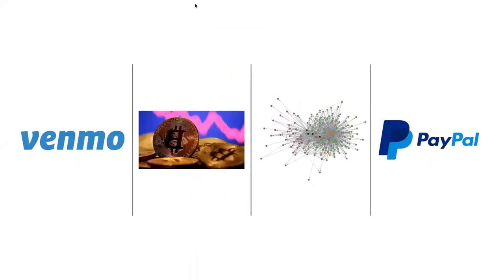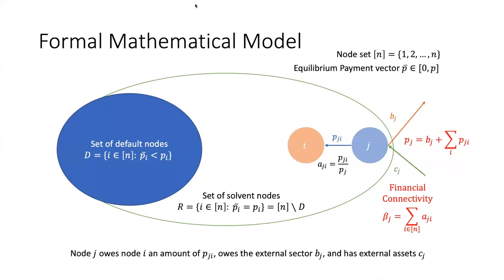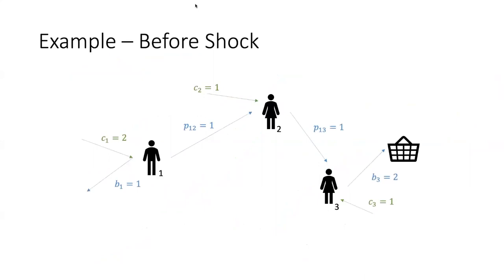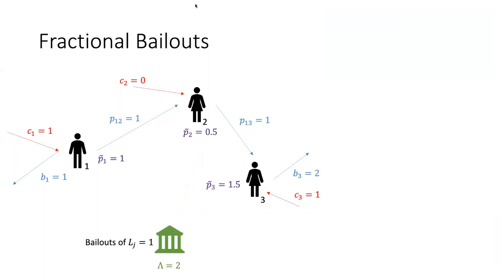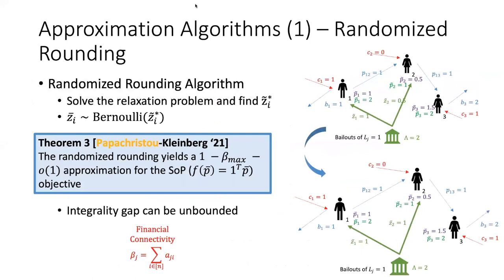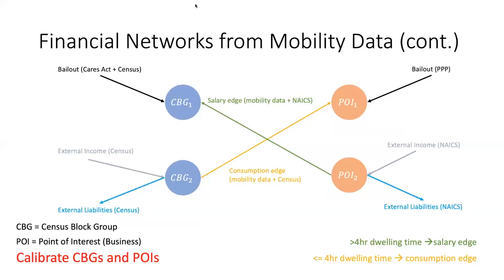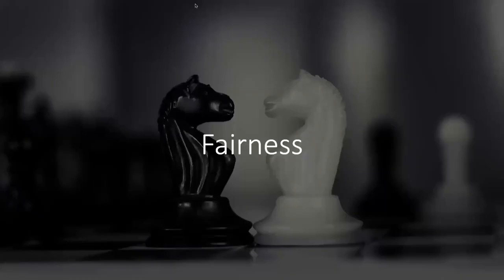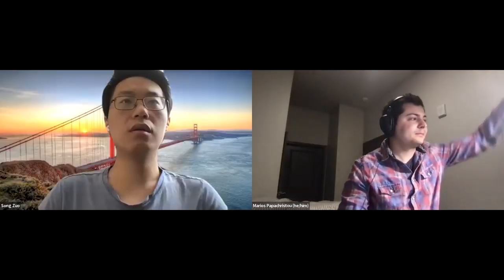Allocating Stimulus Checks in Times of Crisis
Economics, Monetization, and Online Markets: Markets and regulation